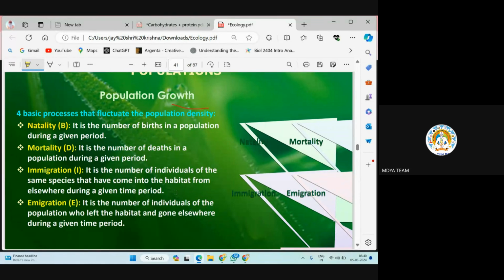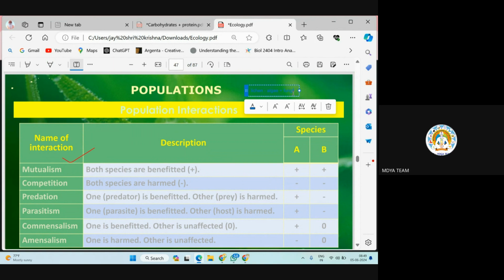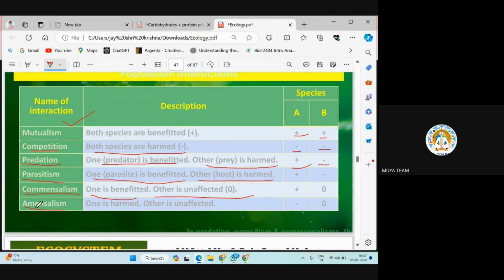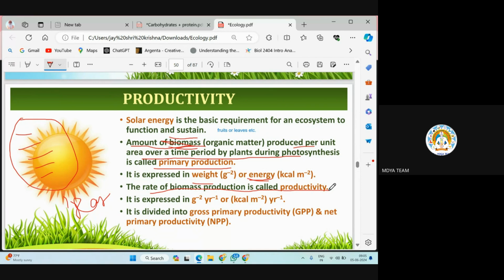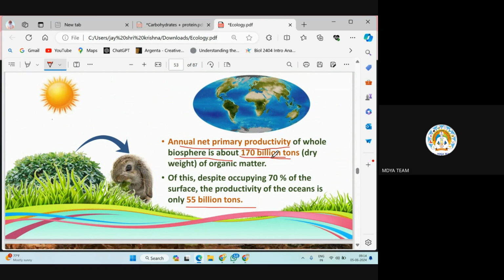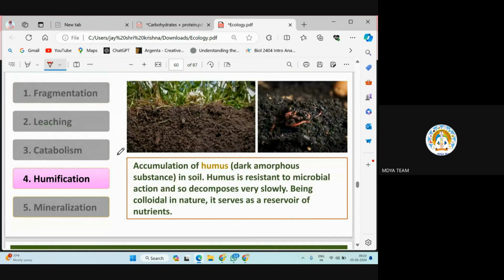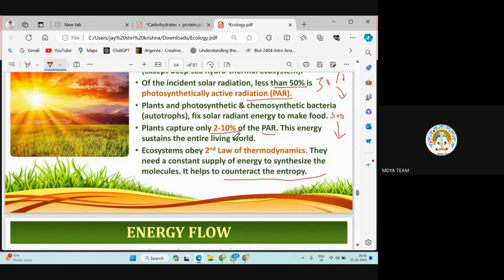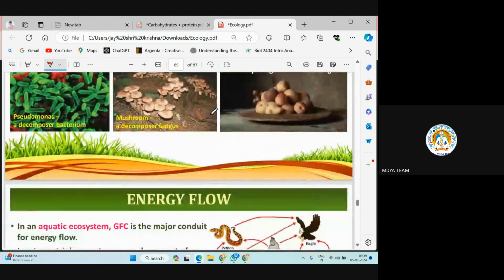C-04, Functions of an ecosystem and Population and it's characteristics, By Mr. RAVIPRAKASH MALETHA